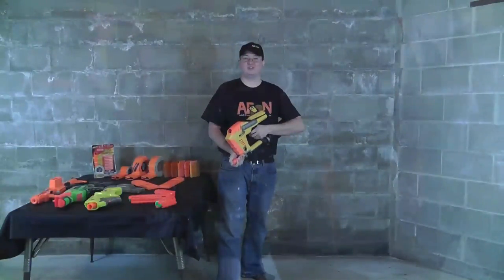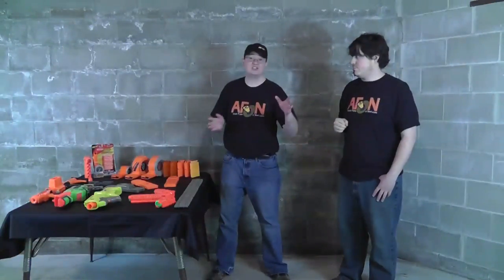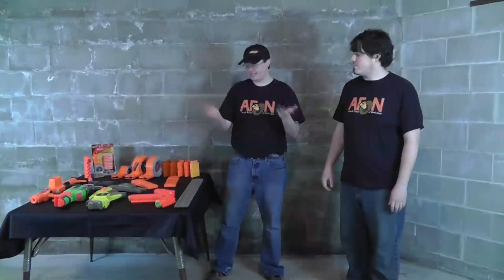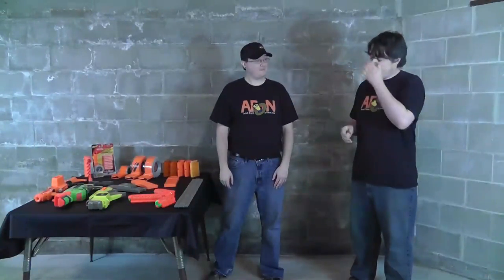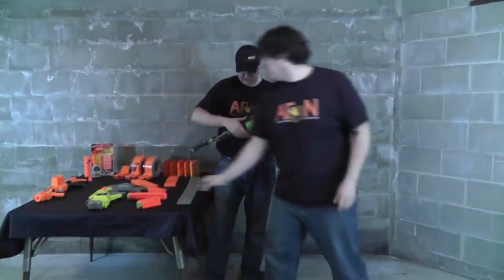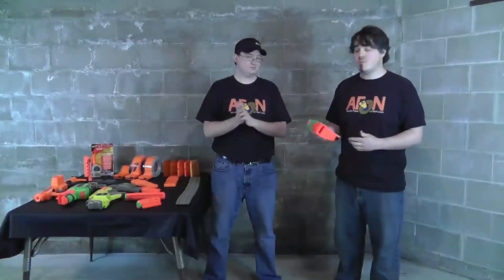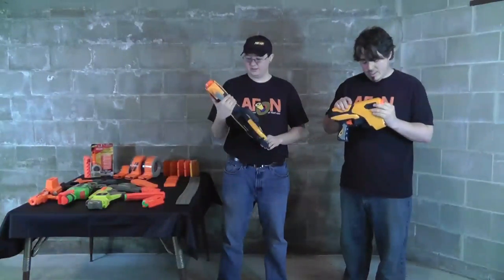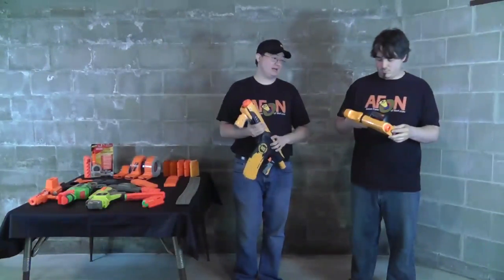The AFoN Show Episode 7: Clips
In this episode, we discuss Clips! Whether they hold discs, darts, or even water; clips are an important part to the Nerf lineup!